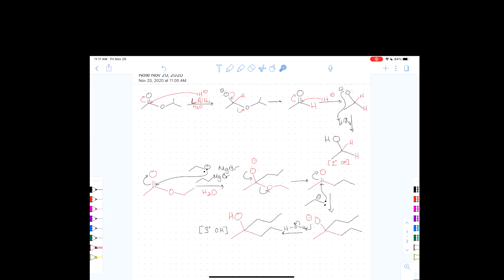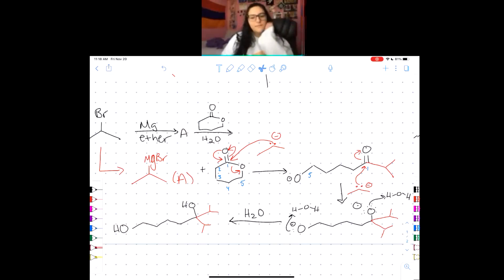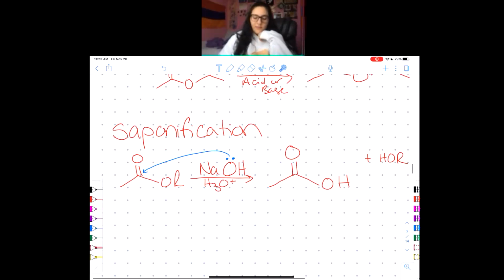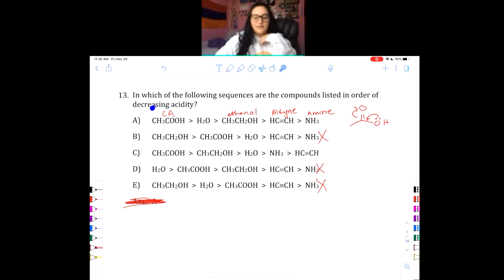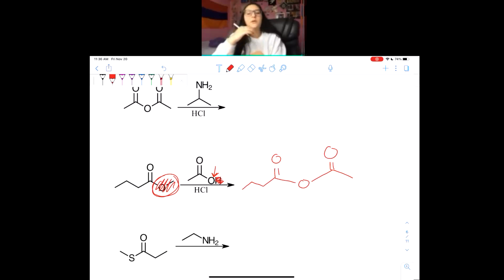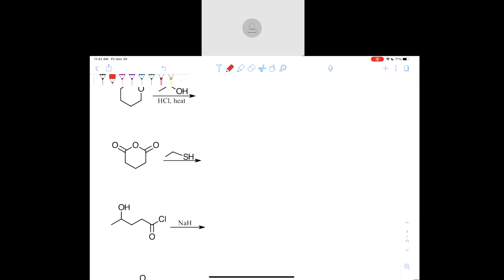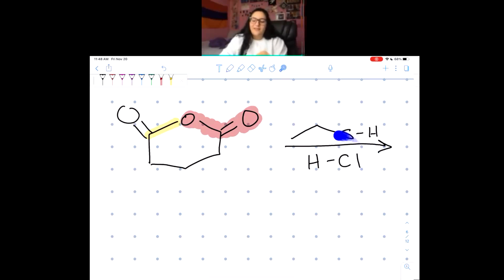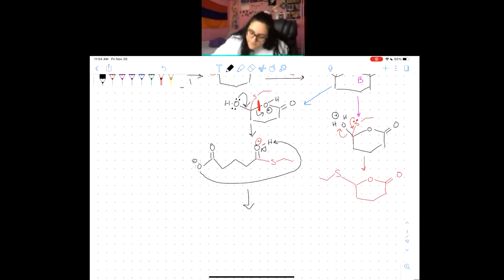11/20/20 Tutoring Session